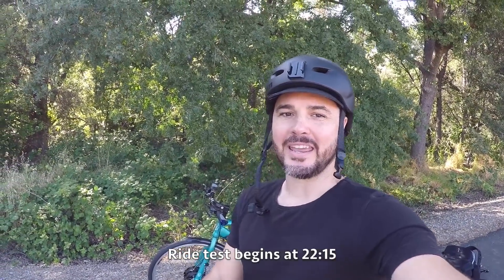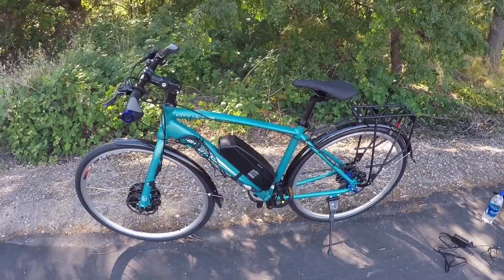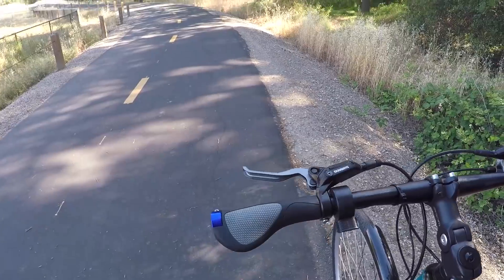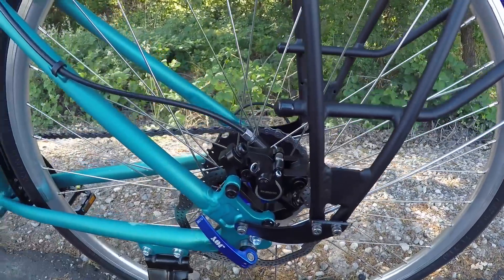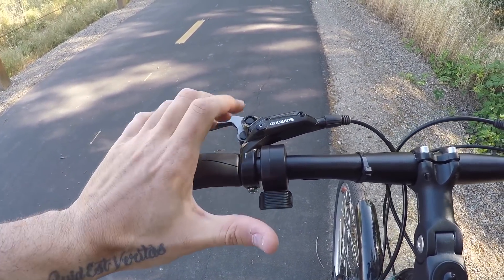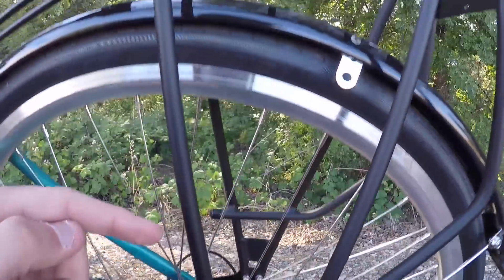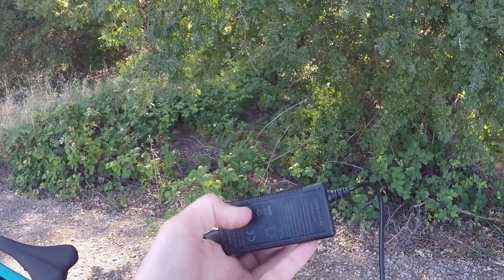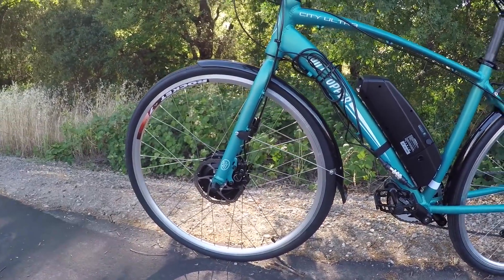Clean Republic Hill Topper City Ultra Review - $1.2k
The Clean Republic Hill Topper City Ultra is a classically styled, city electric bike at an affordable price point that comes stock with fenders and a rear rack to carry that extra gear on longer rides. 350 watt geared hub motor in the front wheel supports a top speed of 20 mph with trigger throttle operation, no pedal assist feature, no fancy display unit. Includes some quality components like Shimano hydraulic disc brakes with adjustable levers, Shimano Alivio trigger shifters and a Shimano Alivio derailleur with nine speeds. Lots of assembly required, only comes in one frame size and color, front-mounted hub motor adds a bit of weight to steering, no suspension features.